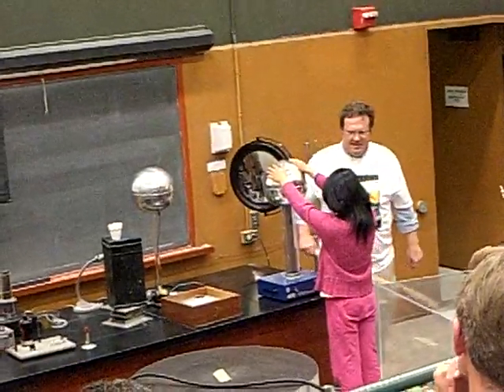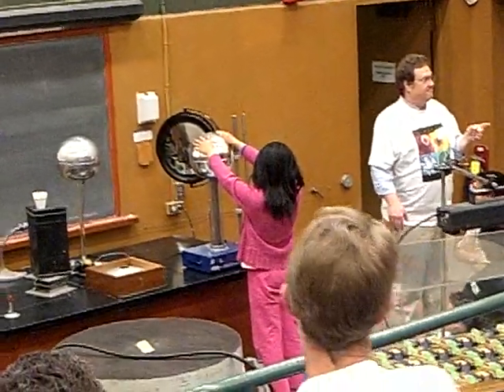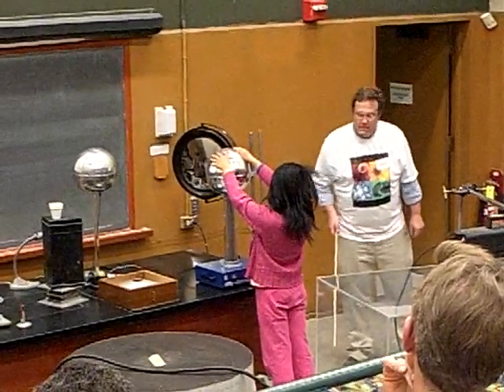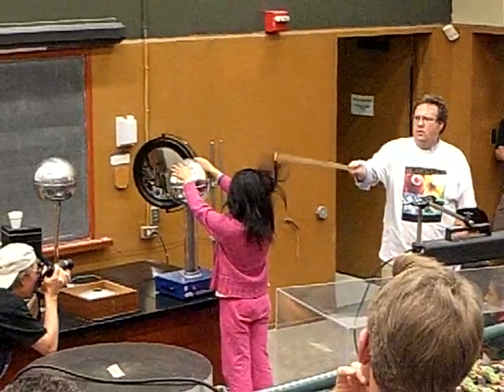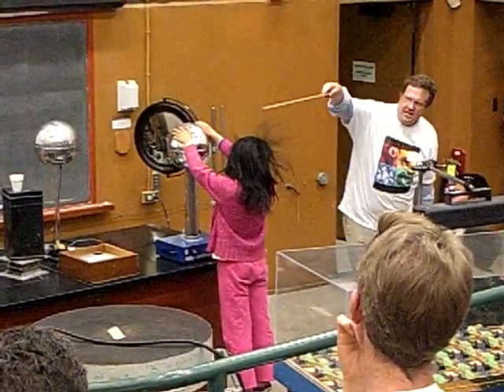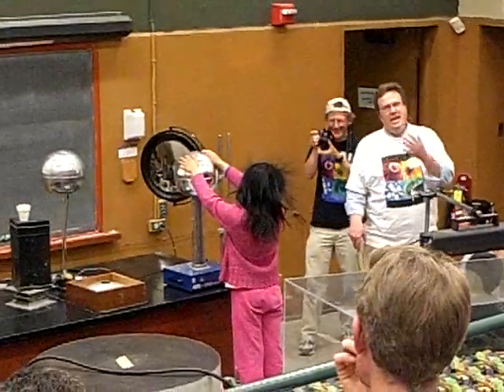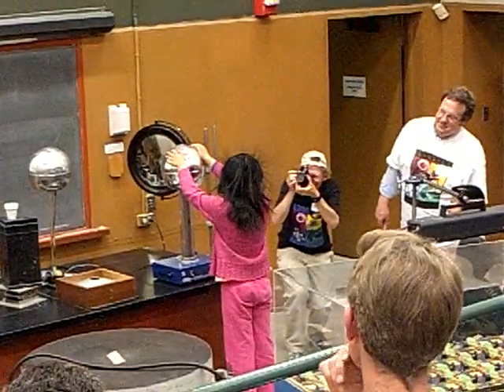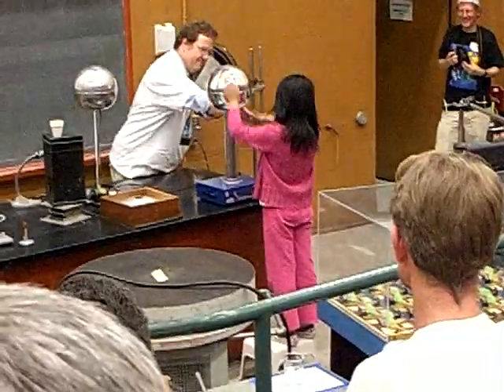Van de Graaf Generator Electrifies Little Girl!!!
UC Berkeley Physics demo on open house day April 2008